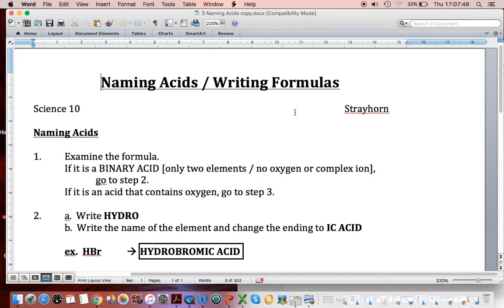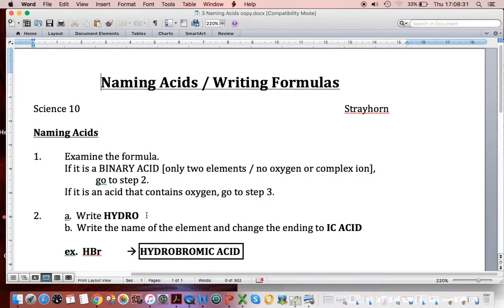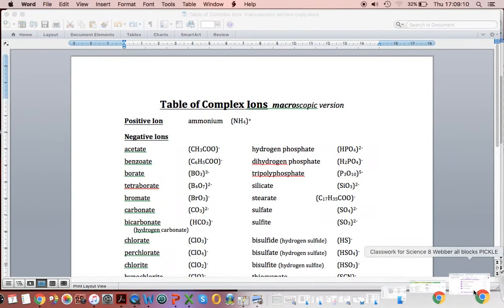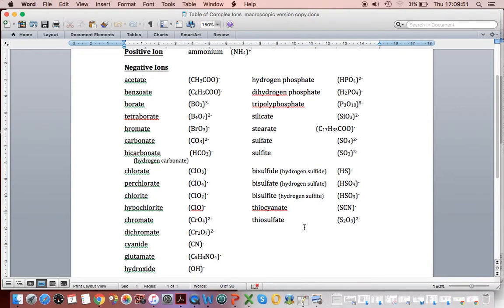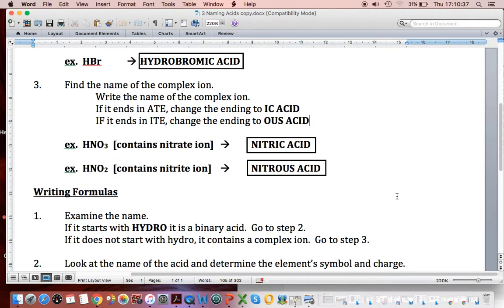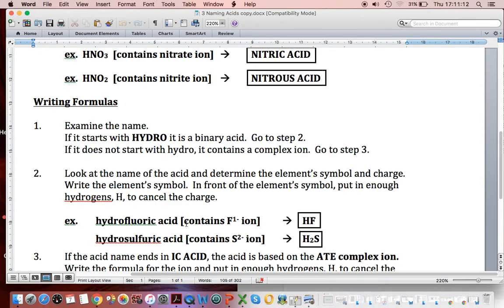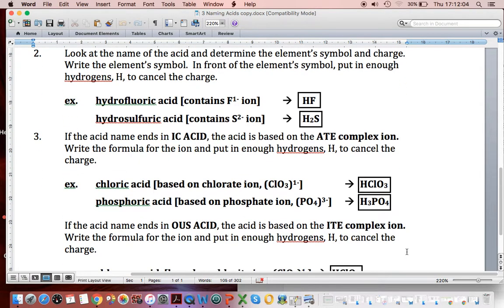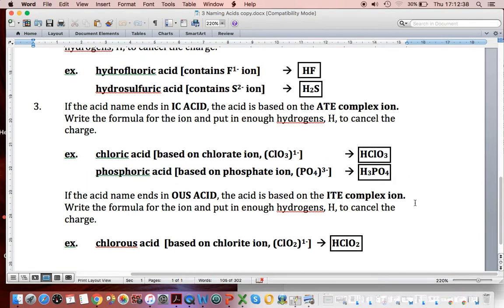Naming Acids notes sheet